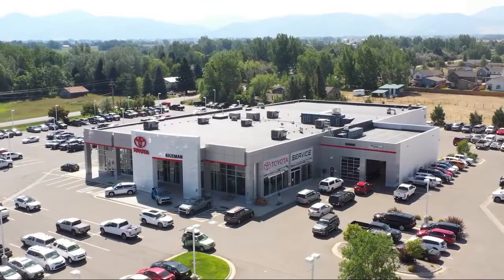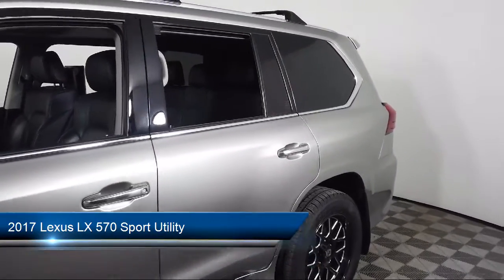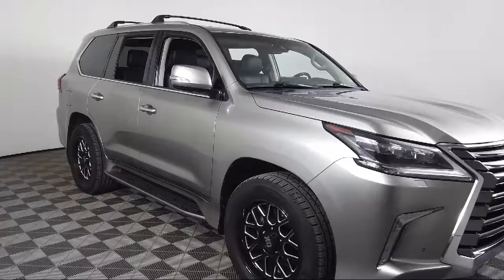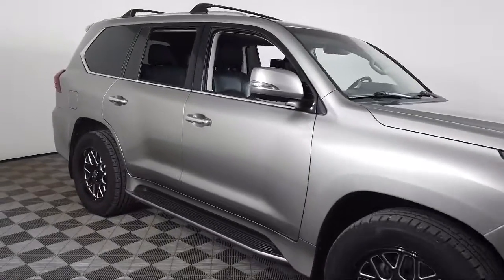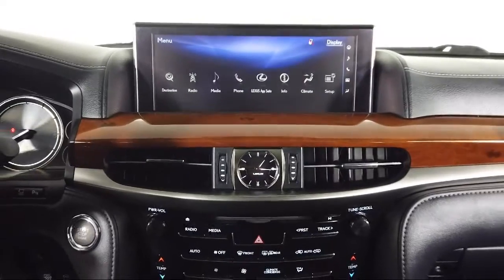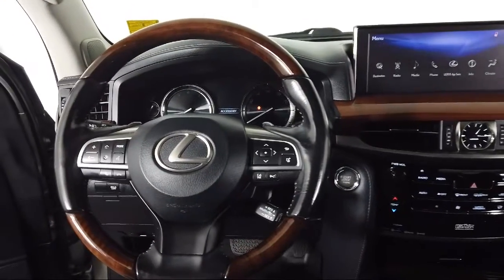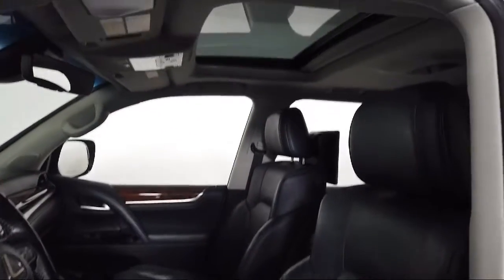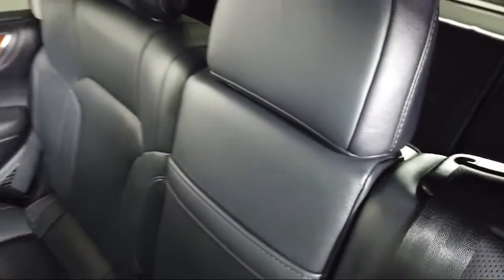2017 Lexus LX 570 Sport Utility Bozeman Belgrade Big Sky Livingston Butte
2017 Lexus LX 570 Sport Utility Stock Number: T2209091 Vin:JTJHY7AX7H4232872.